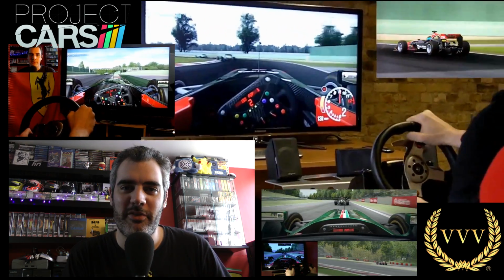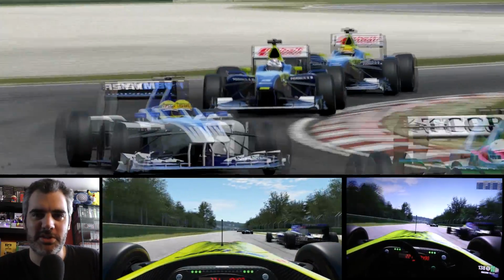Project Cars - Formula B and Reflective Chat, PS4 Gameplay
Relased in Europe today, UK tomorrow and US next week, Project Cars is finally with us. An important release for the consoles, success here could see more dedicated sims making it to the console format in the coming years. Looking back, I started with Formula B on Imola and considered it apt to finish with the same, 4 years of coverage and now its over to you the viewer. No doubt the game will feature its fair share of bugs and issues but providing SMS are dedicated to improving the game in the coming months there will be lots to look forward to.

Alas replay is slightly out of sync in this video but I wanted to include it, some great action!